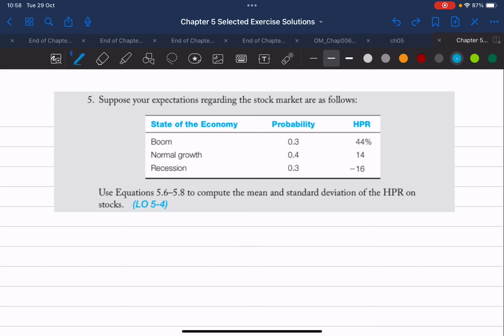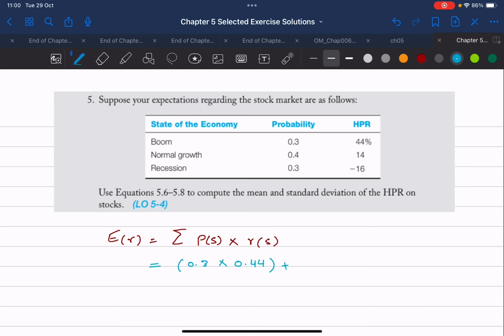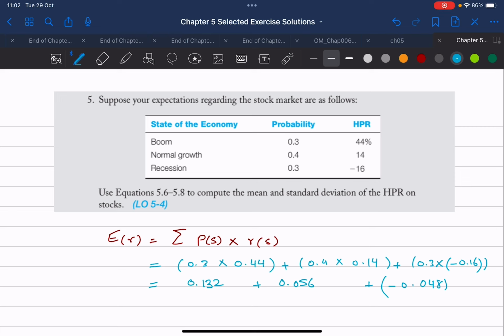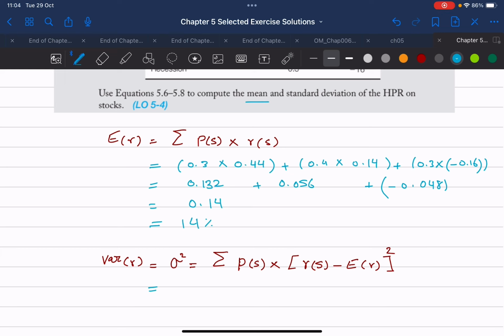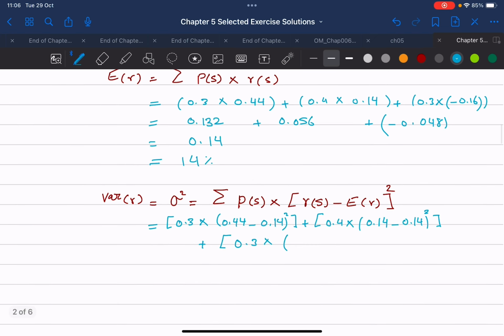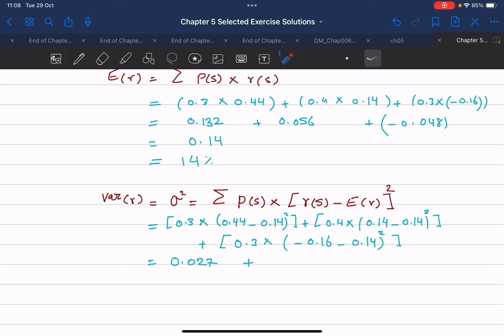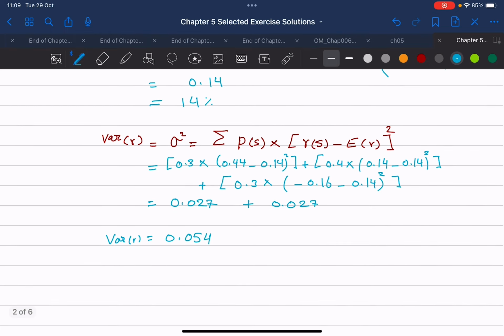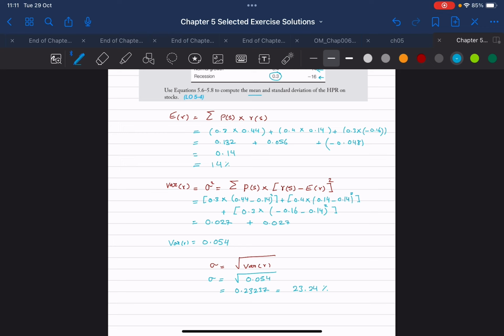BUS 325 Investment | Chapter 5 | Problem 5 Solution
This video is dedicated to helping my BUS 325 Investment students at Jubail Industrial College have a better understanding of how they could solve a selective set of problems from the end of (Chapter 5 : Risk and Return: Past and Prologue) problem set of the textbook used for he course (Bodie Z., Kane A., & Marcus A. (2013). Essentials of Investment, (9th Edition) published by McGraw Hill Irwin). The video was prepared and presented by Mohammed Aljaber, faculty of the Business Administration department at JIC.